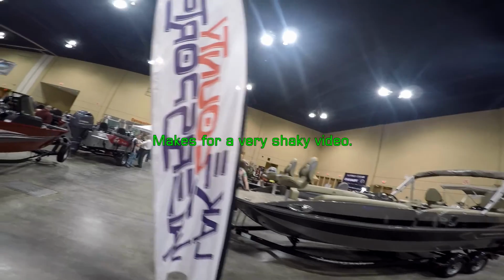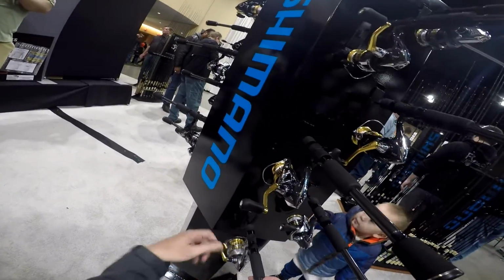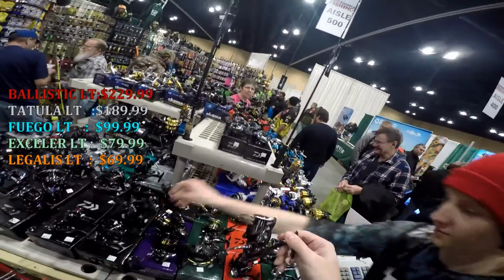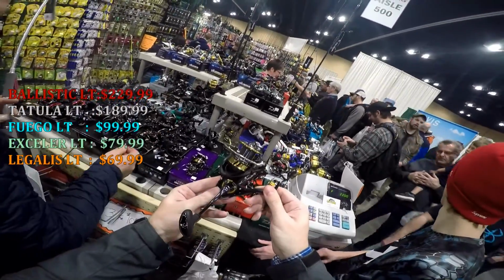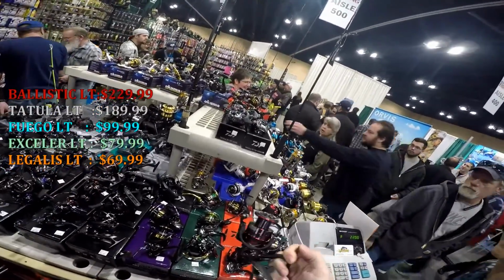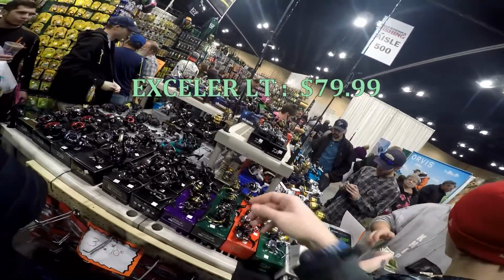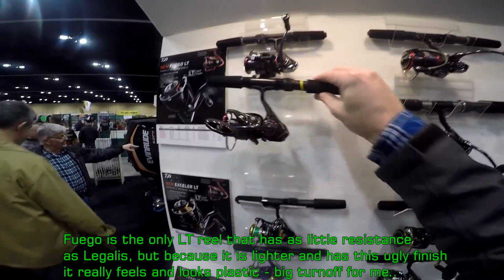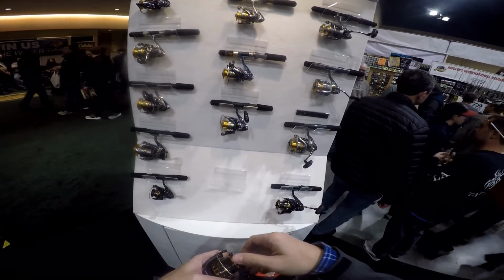Schaumburg IL Fishing EXPO: Daiwa reels : Legalis LT, Exceler LT, Fuego LT, Tatula LT, Ballistic LT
This is part 1: Daiwa LT reels.
Part 2 is about some really cool jigs I found
Part 3 will be about a new type of fishing rod holder.

Already purchased two daiwa legalis LT - detailed review on those coming up as well.